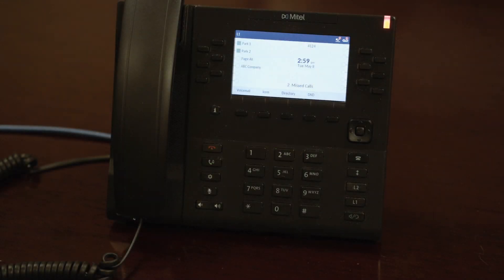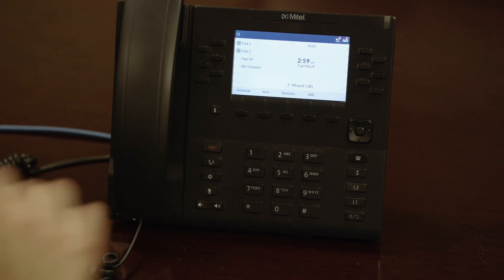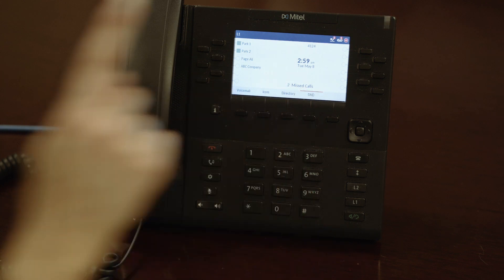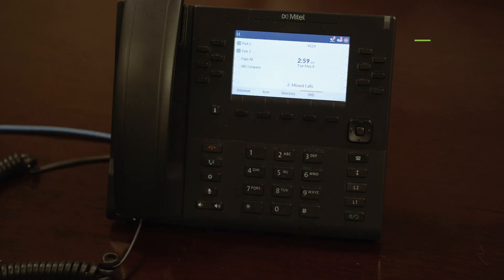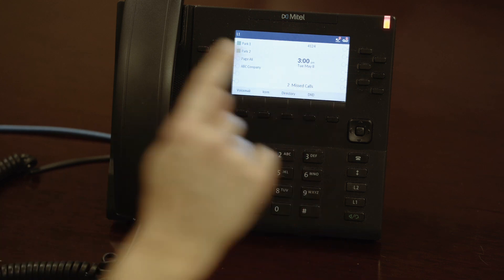Mitel 6869i - Do Not Disturb